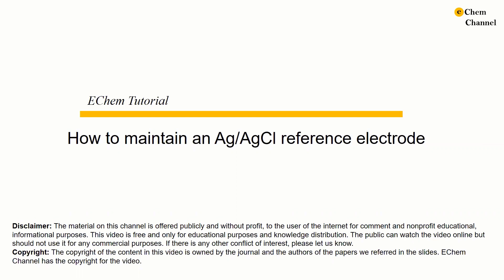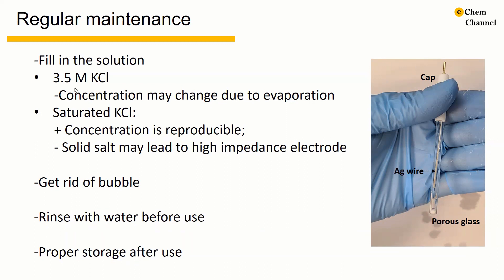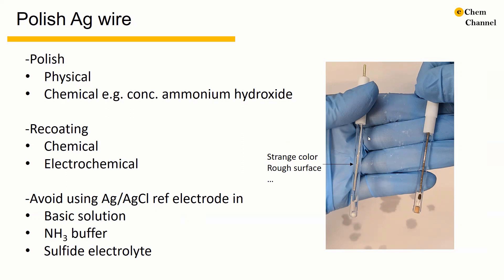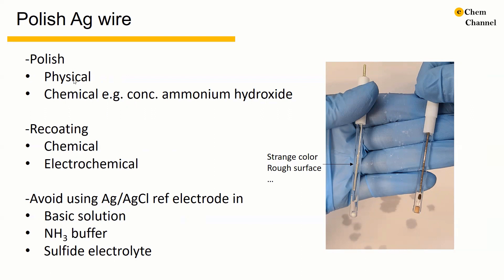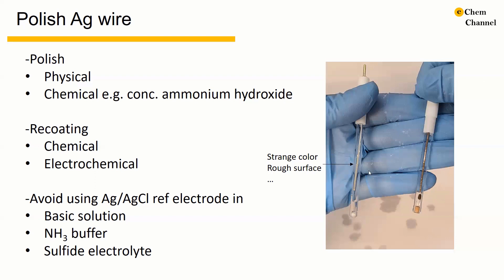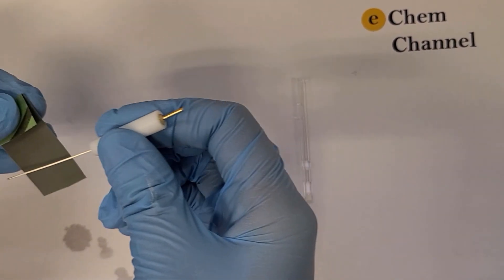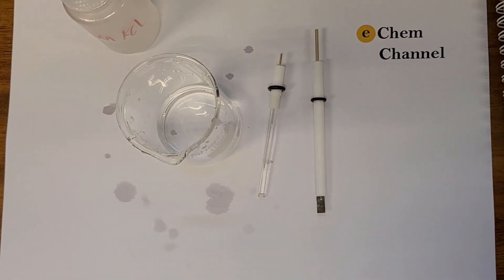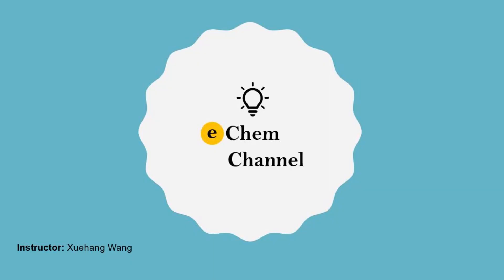Tutorial 28-How to maintain Ag/AgCl reference electrode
In this video, I will show you how to do some basic maintenance of the Ag/AgCl reference electrode in the lab.
Chaofan helps me with the video recording.